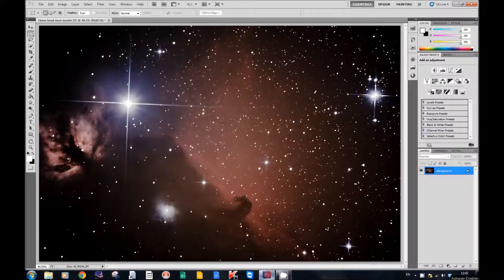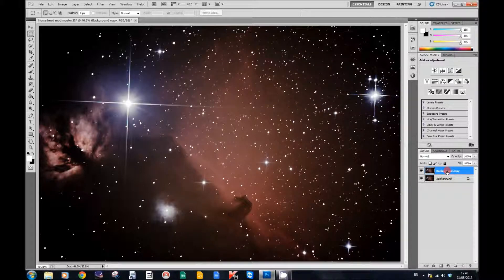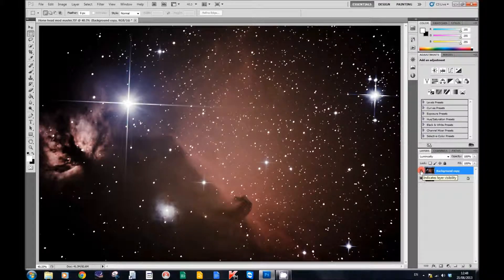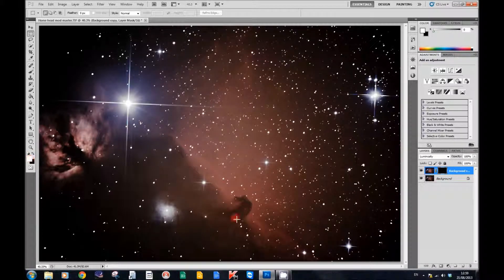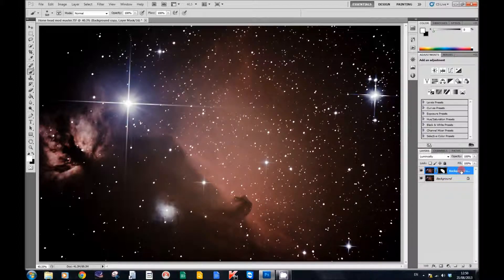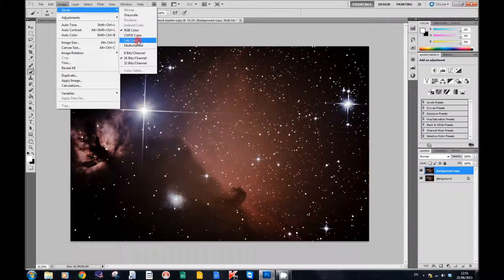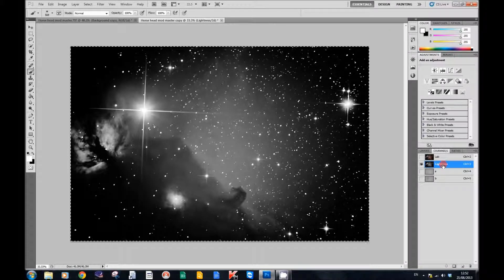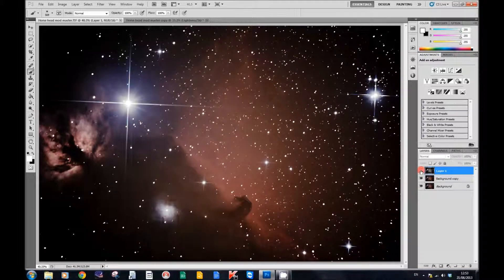Adding Luminance to your astro images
Astrophotography processing tutorial